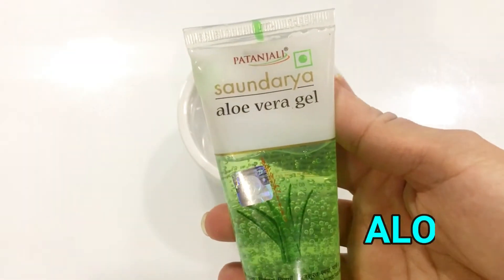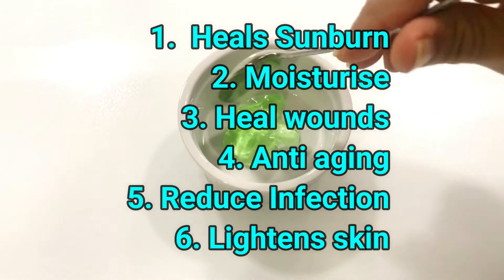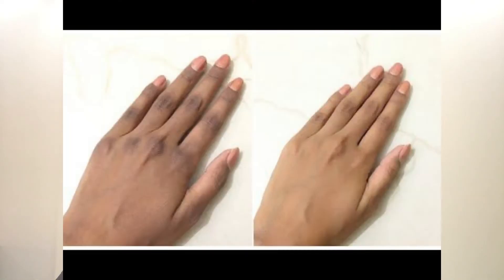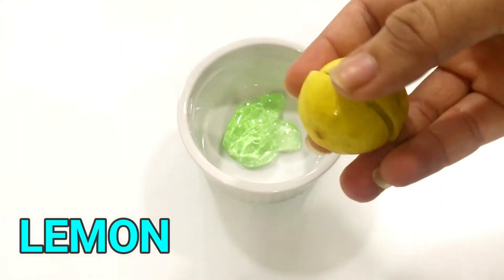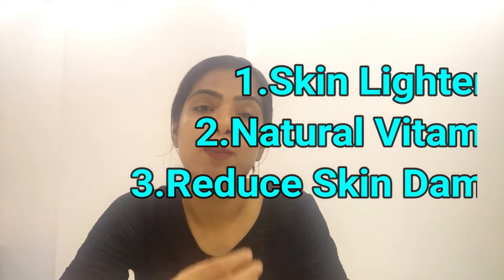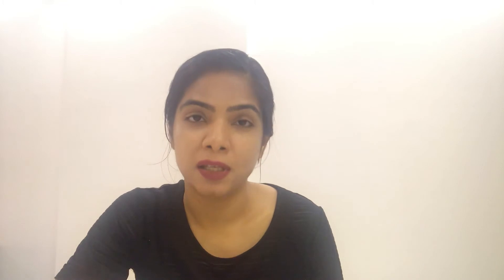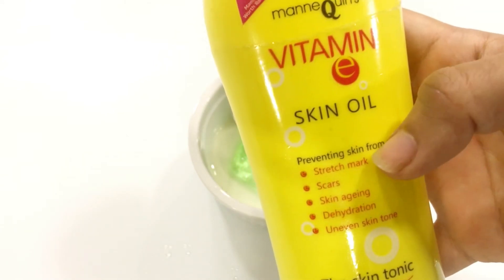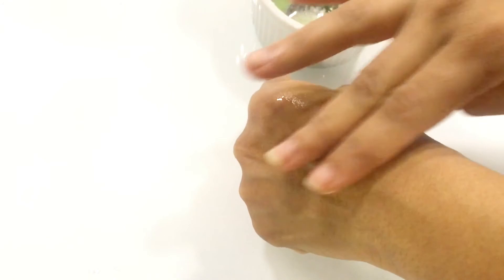Body lotion for skin lightening and brightening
Hey guys today i am sharing this lotion with you which is not lonly good for body lightening but also for deep moisturising .. removes tan , lightens body scars , lightens stretch marks .. Do try it .. its safe and effective ..